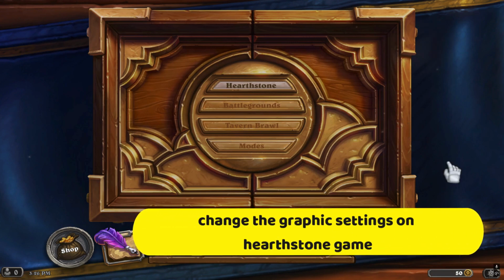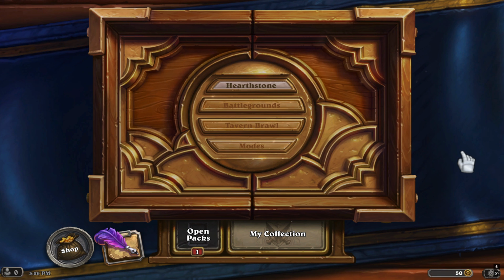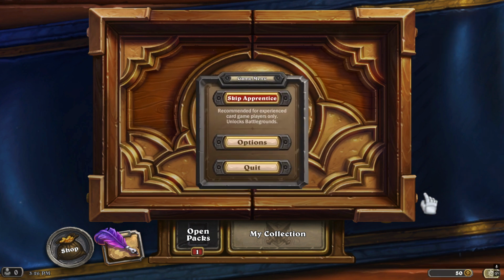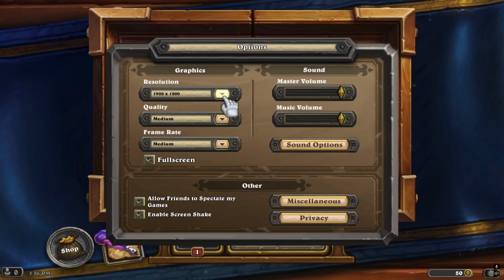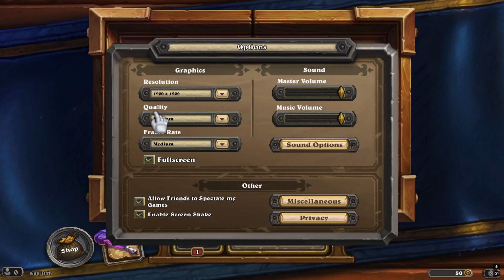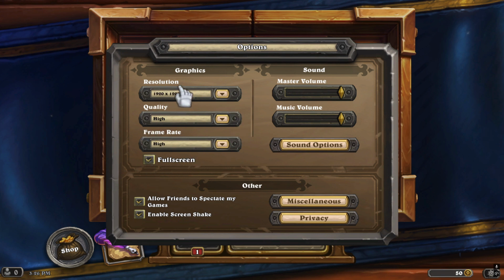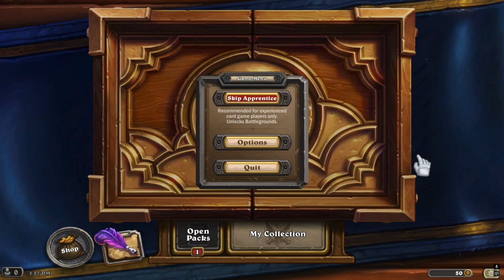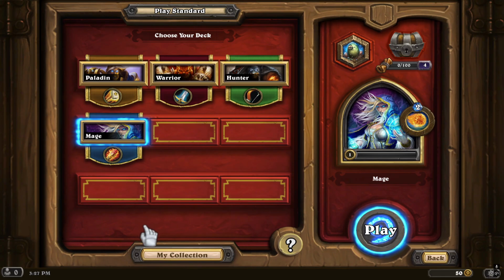How to Change the Graphic Settings on Hearthstone?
In this video, I’ll walk you through how to change the graphic settings on the Hearthstone game for PC. Whether you want to optimize performance on a low-spec device or enhance visuals for a better experience, this tutorial will guide you through adjusting the settings to suit your needs. Learn how to customize resolutions, enable or disable effects, and make the game run smoothly on your system.